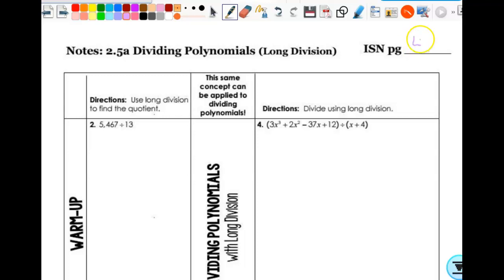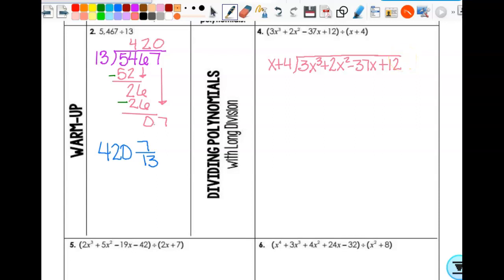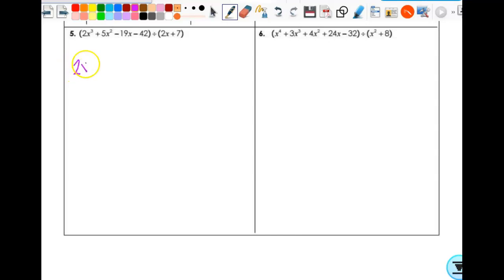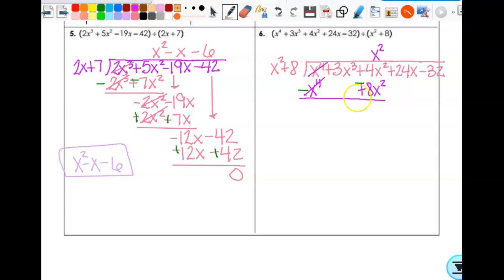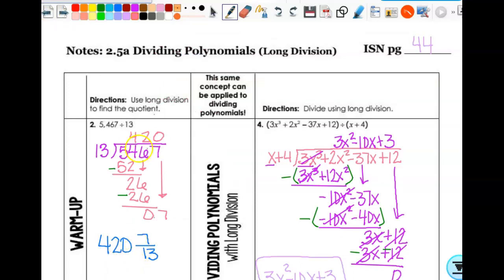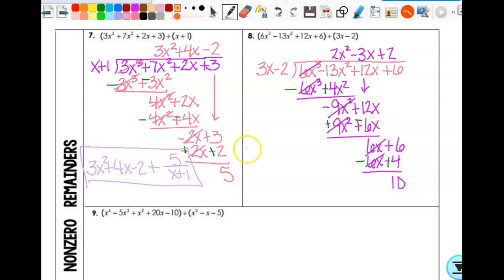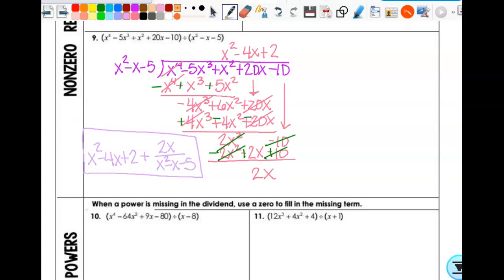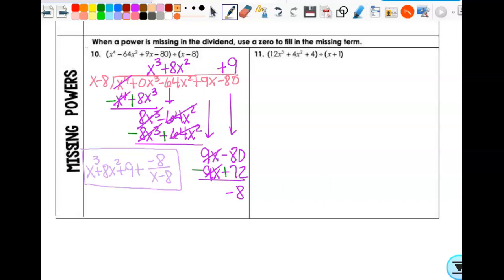2.5a Dividing Polynomials (Long Division) 2223